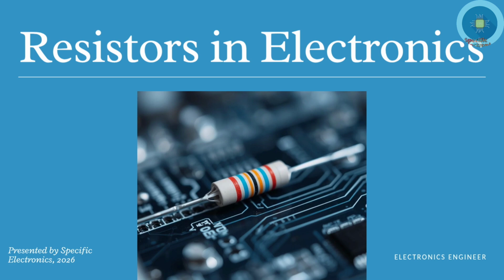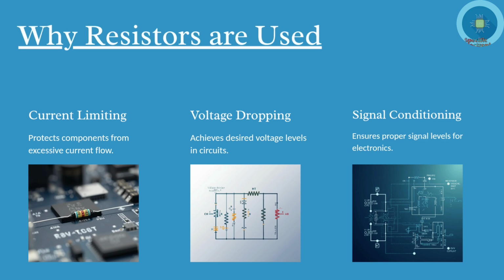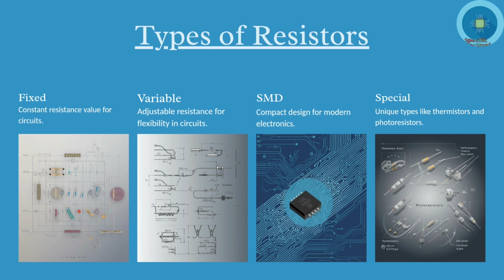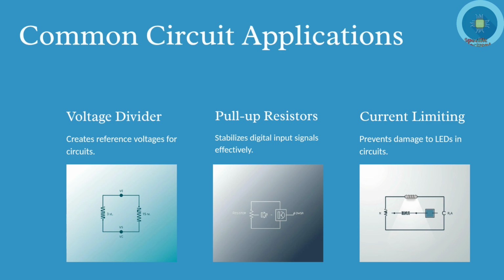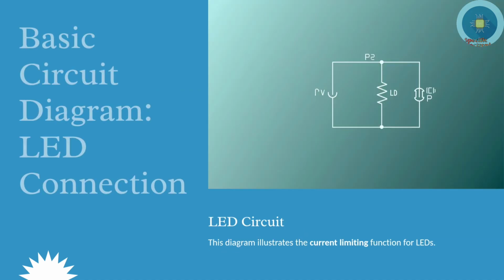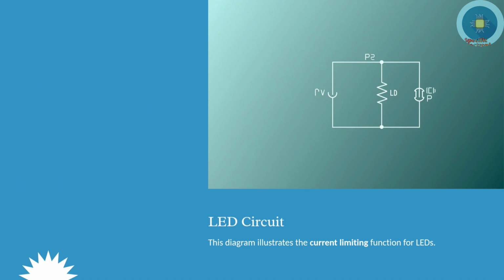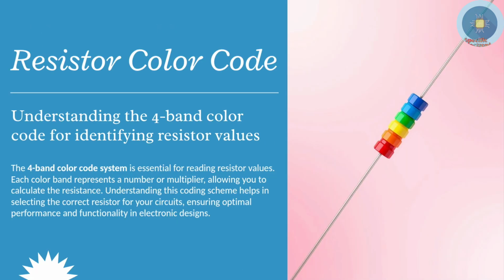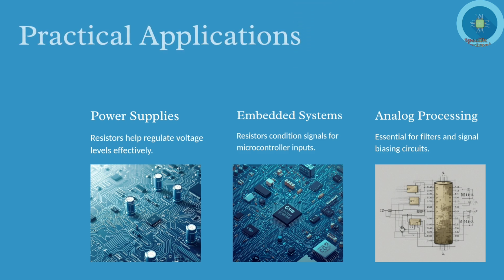Resistor Tutorial for Beginners | Basic Electronics #1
In this video, you will learn the basics of a resistor in a simple and easy way.
This is the first video of the Basic Electronics series, made especially for beginners.

Why are resistors used

Types of resistors

Basic resistor values and symbols